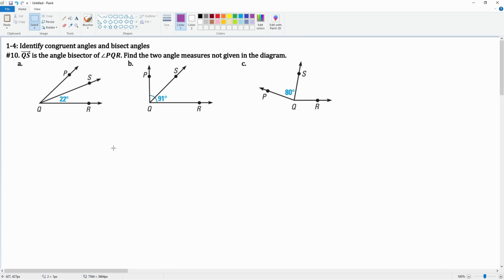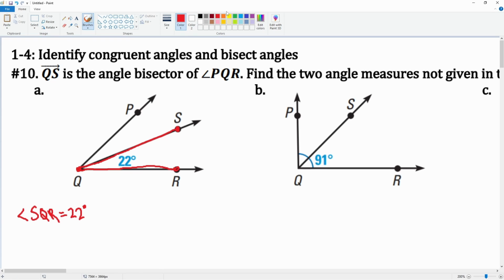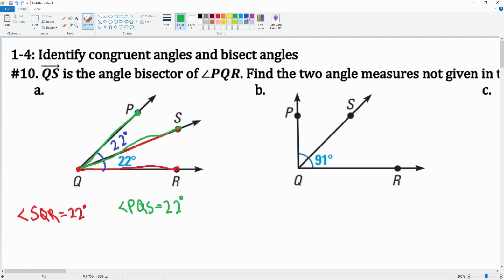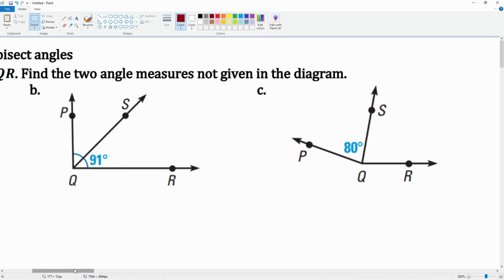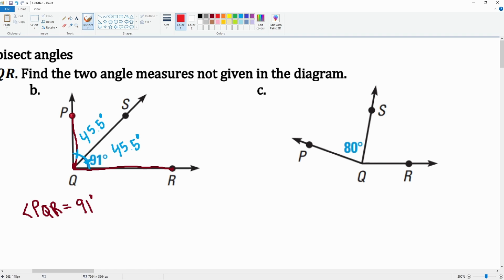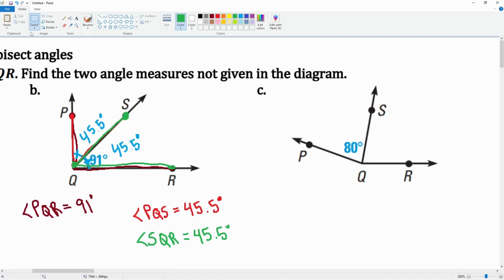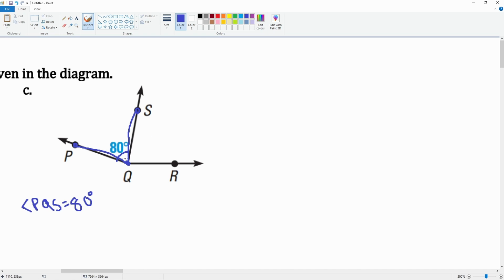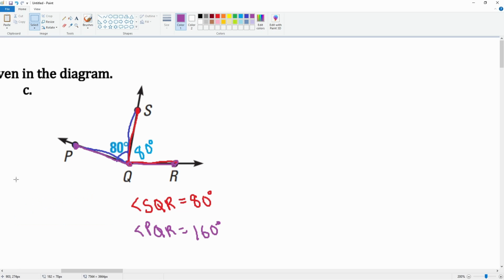1-4: Identify congruent angles and bisect angles #10